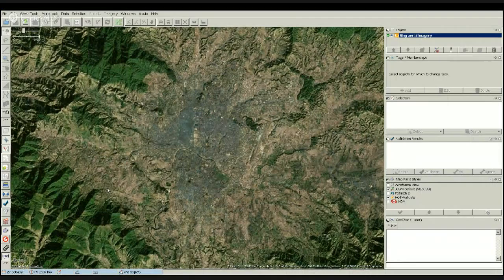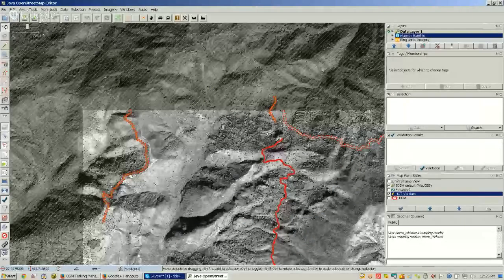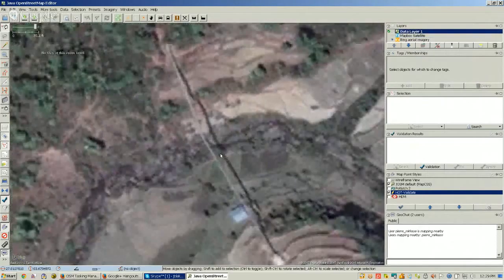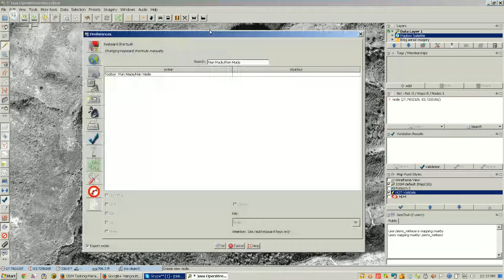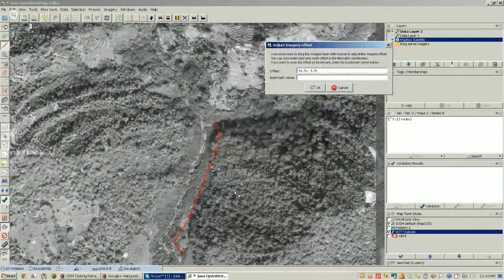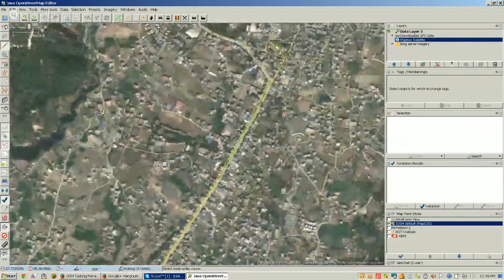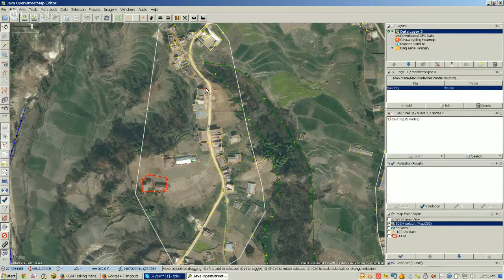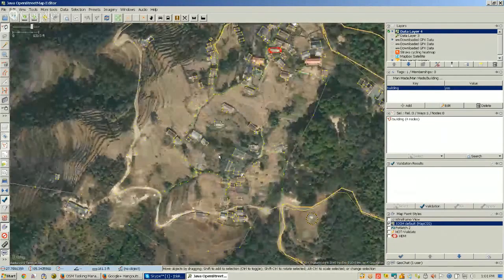Quick Q & A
Some HOT/OSM mapping Q & A, probably short.